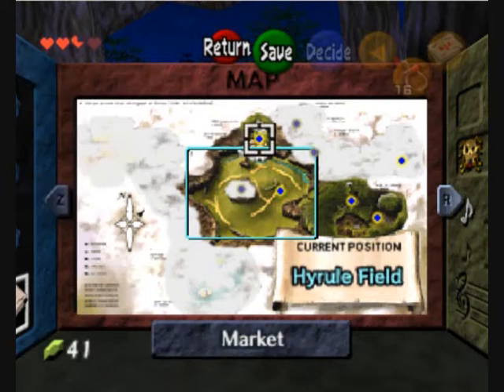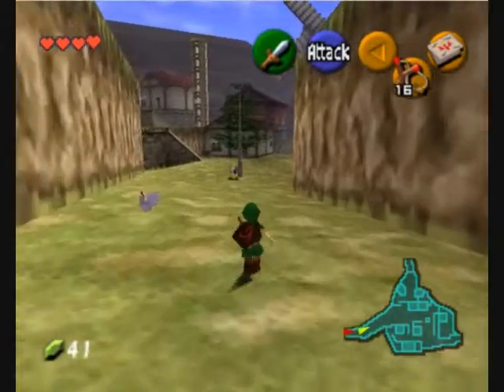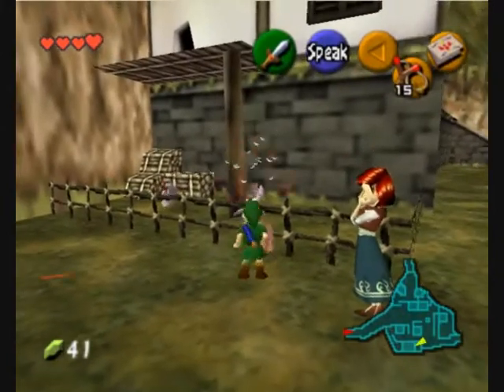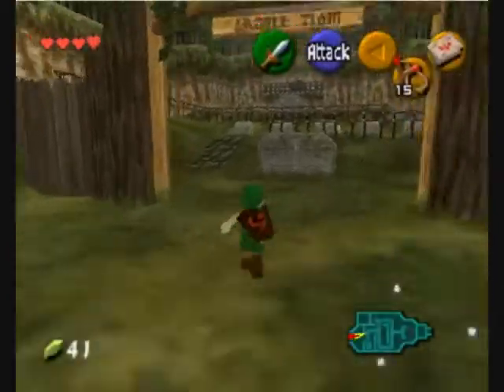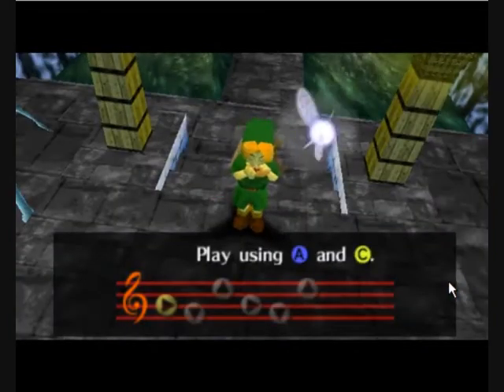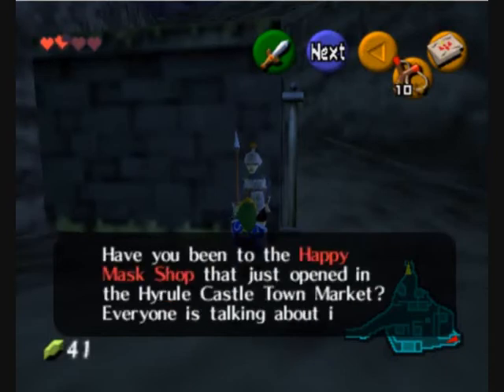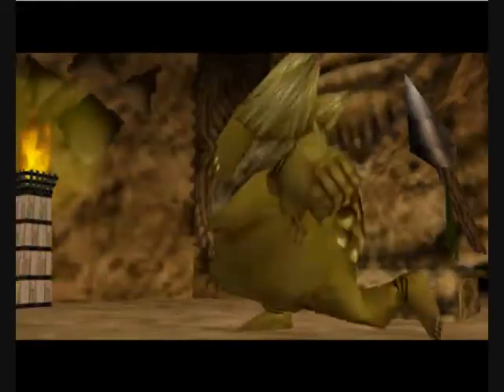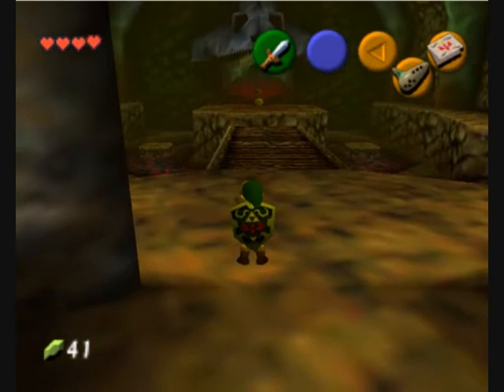Ocarina of time walkthrough part 3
a quick guide to getting a few free items and songs before heading to the next dungeon.